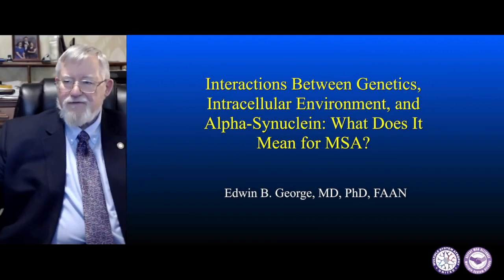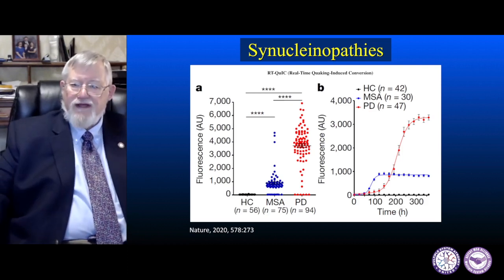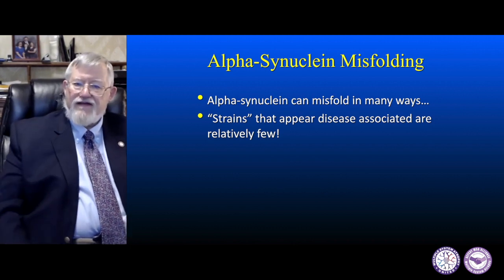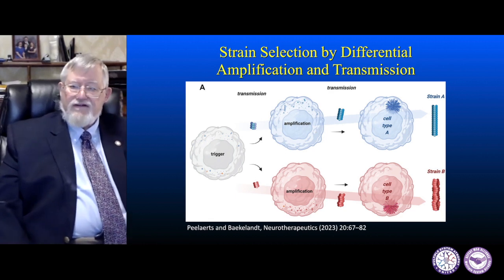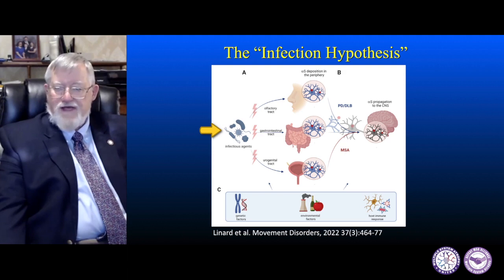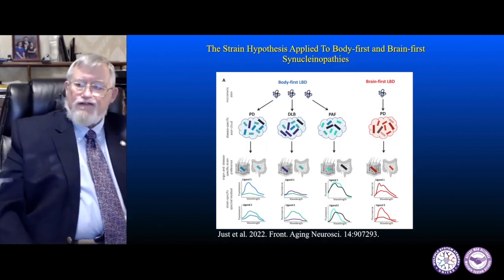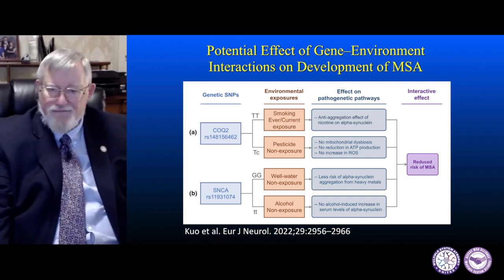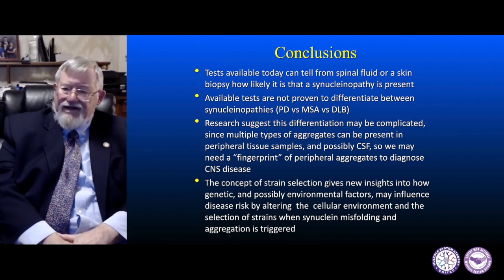Recent observations on environment and MSA - Edwin George, MD, PhD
Keynote-
4th Annual All-Community Virtual MSA Conference 2023 - English
Recent Observations on Interactions bewteen Genetics, Enviornment, and Alpha-Synuclein: What does it Mean for MSA?
Speaker: Edwin George, MD, PhD